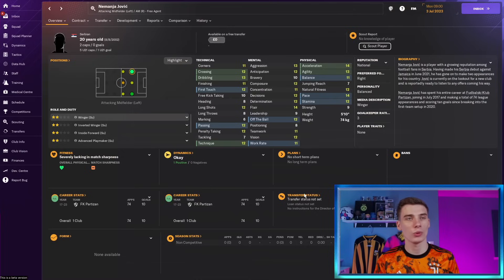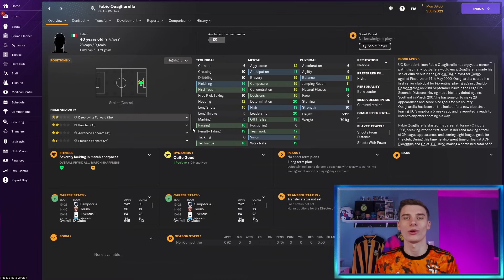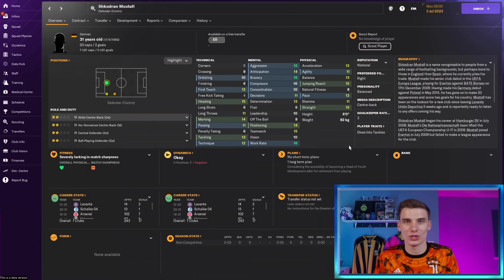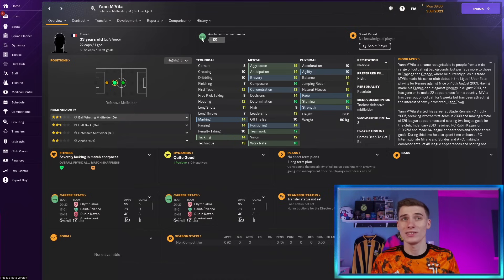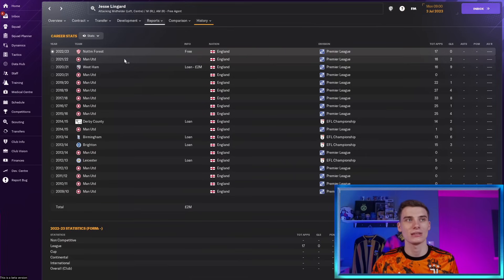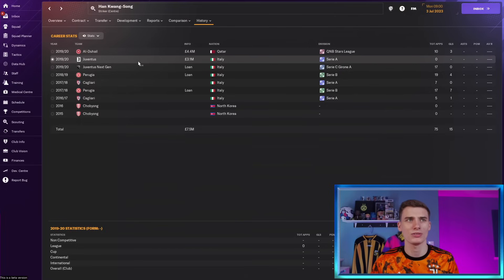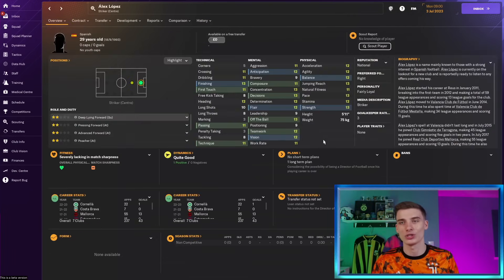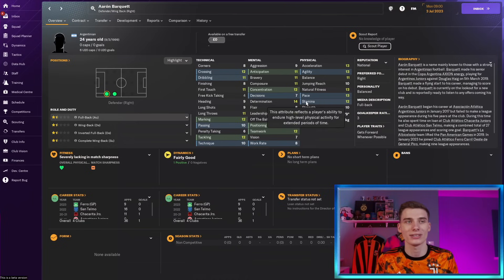The BEST FM24 FREE AGENTS! | Football Manager 2024 Best Players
Today, Jake looks at the BEST Free agents in  FM24. With Football Manager 2024 now here we look at the best cheap free agents that you can sign for no cost at all in Football Manager 24 making them bargain players!

Be sure to follow Jake's own channel and Twitter - See his FM23 Rebuilds here!